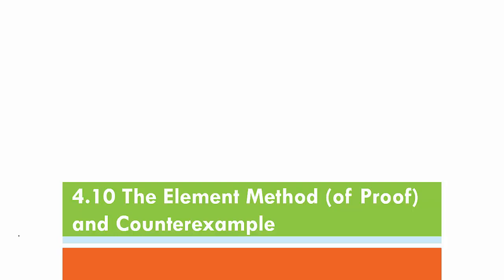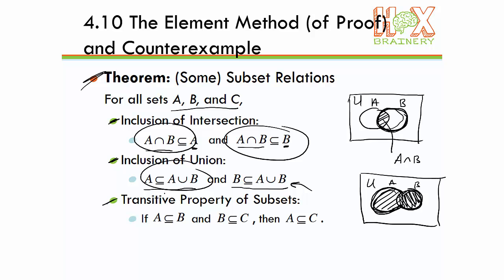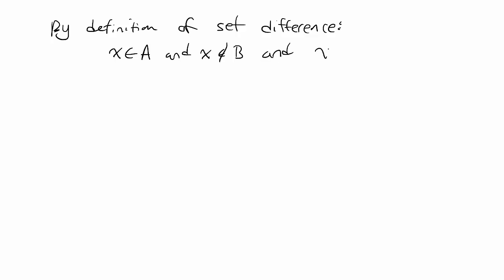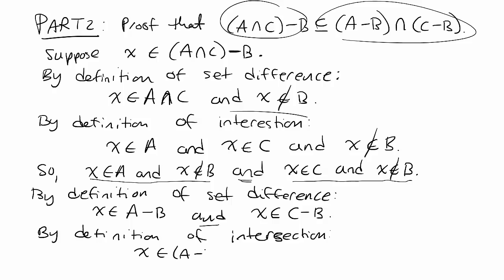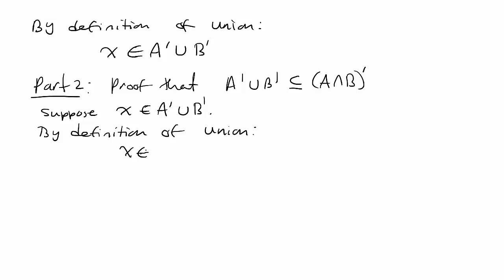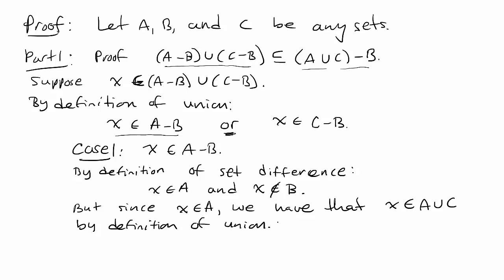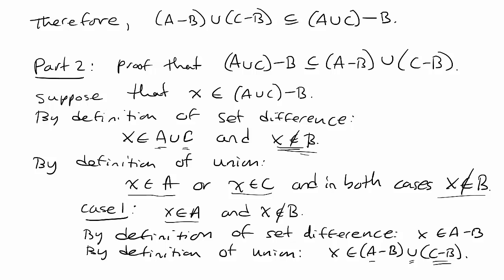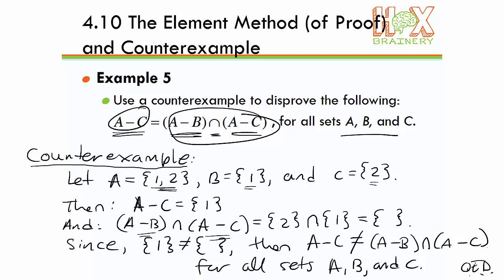Discrete Math - Section 4.10 - The Element Method (of Proof) and Counterexample